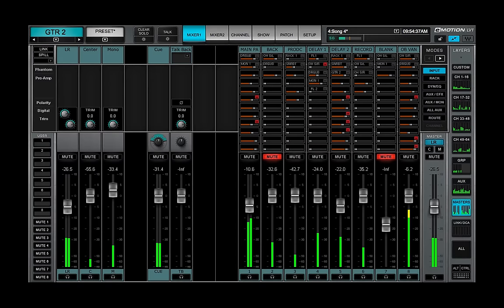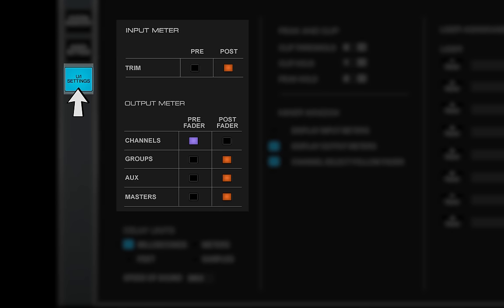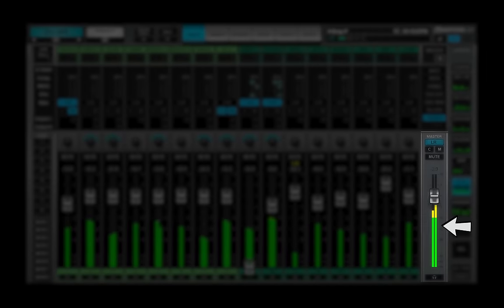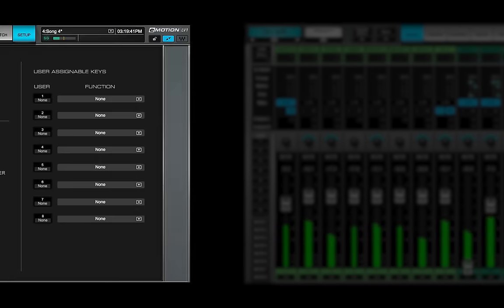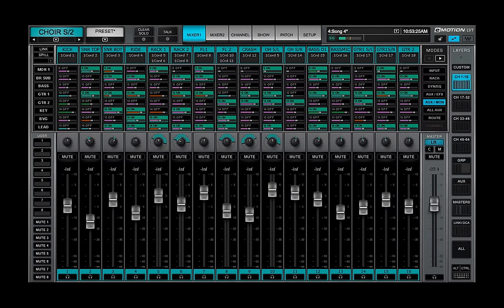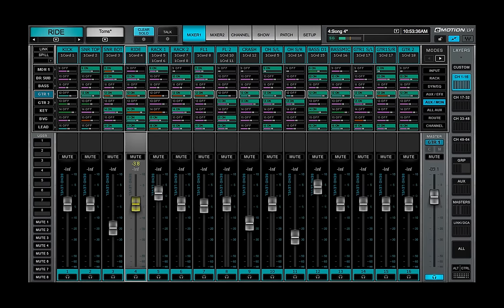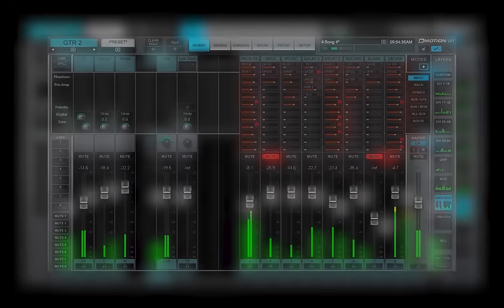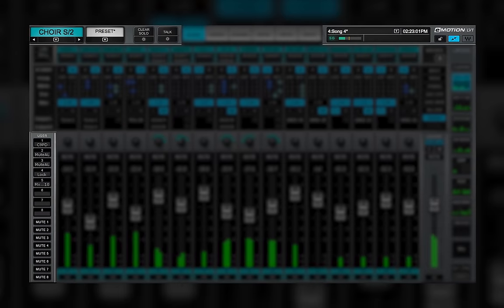eMotion LV1 Tutorial 4.11: Mixer Window – Master Fader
Learn how to control the main outputs using the master fader section of the mixer window in the eMotion LV1 live mixing console.